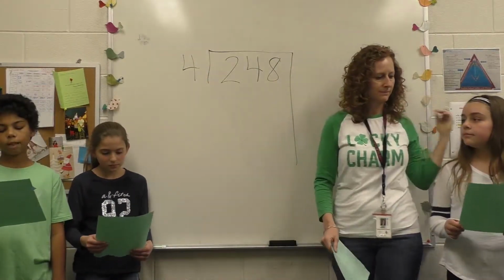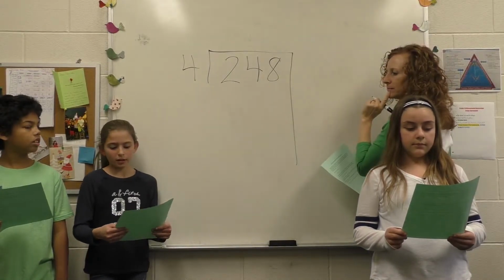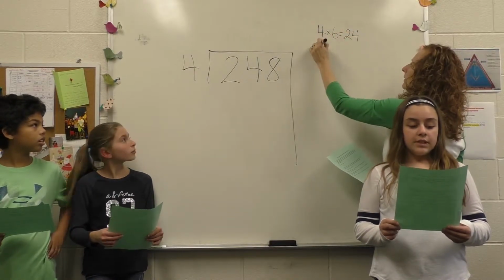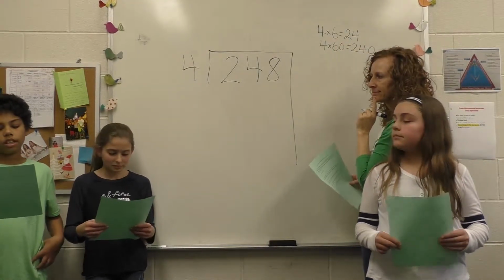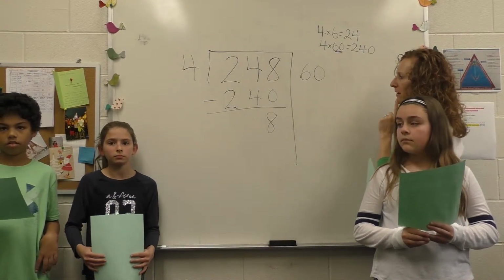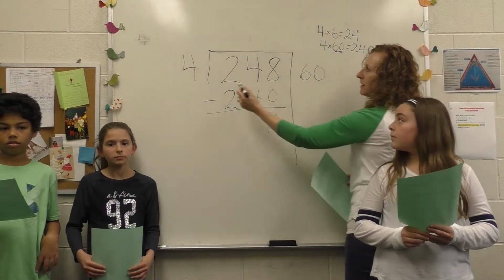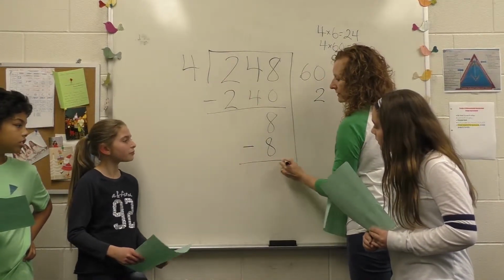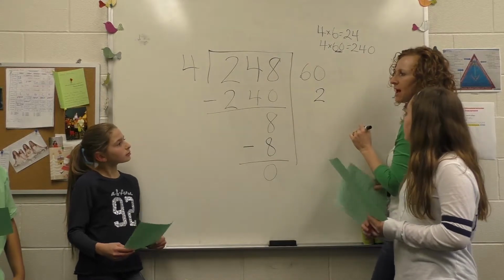How My Teacher Does it - Partial Quotient Division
Students teach us how to use the Partial Quotient Division method.